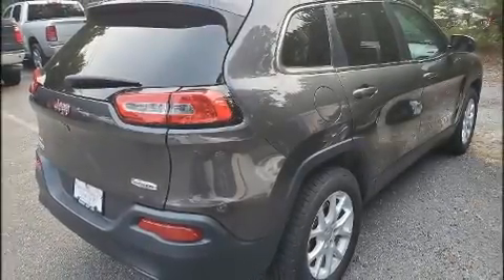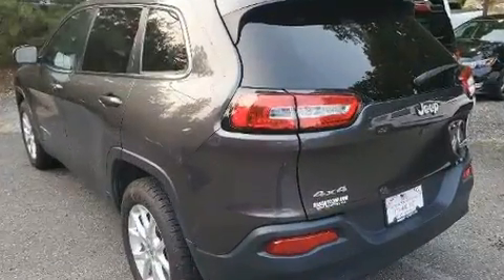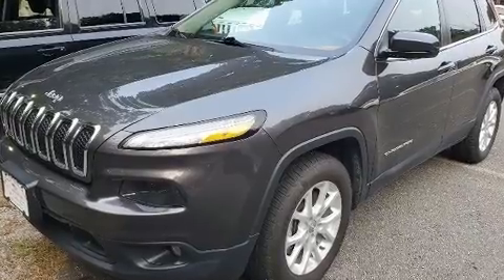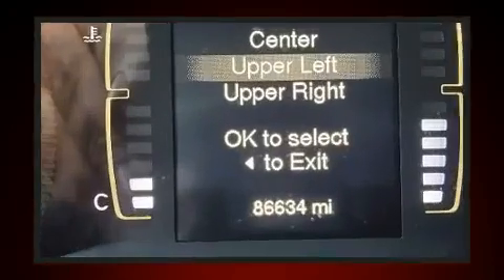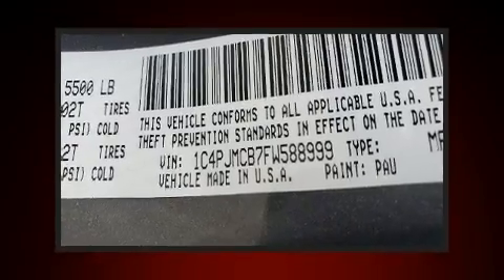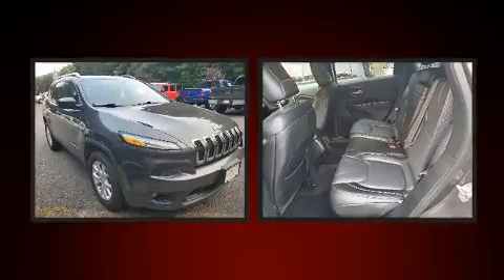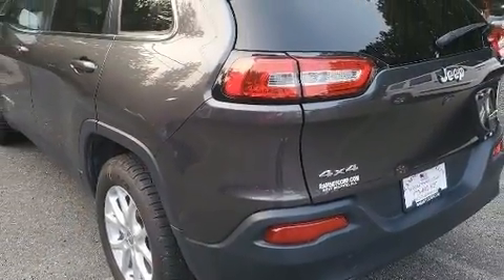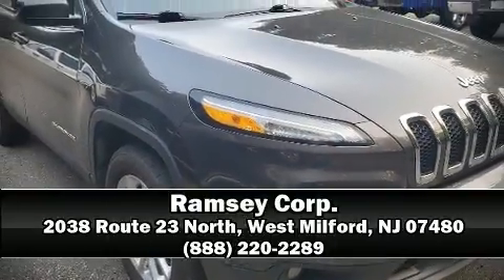2015 Jeep Cherokee Latitude 4x4 2.4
Ramsey Corp.

Familiarize yourself with the 2015 Jeep Cherokee. It distinguishes itself from the competition with features such as: 1-touch window functionality, a tachometer, variably intermittent wipers, air conditioning, front fog lights, power door mirrors, and power windows. Jeep also prioritized safety and security with features such as: dual front impact airbags, front side impact airbags, traction control, brake assist, anti-whiplash front head restraints, ignition disabling, and 4 wheel disc brakes with ABS. Electronic stability control ensures solid grip atop the road surface, no matter how challenging the driving conditions. Our experienced sales staff is eager to share its knowledge and enthusiasm with you. We'd be happy to answer any questions that you may have. We are here to help you.